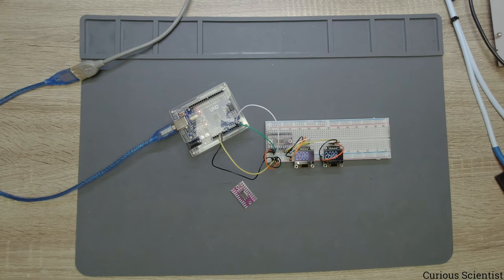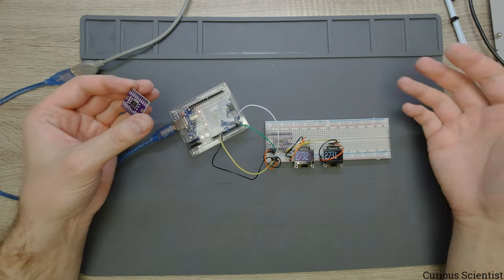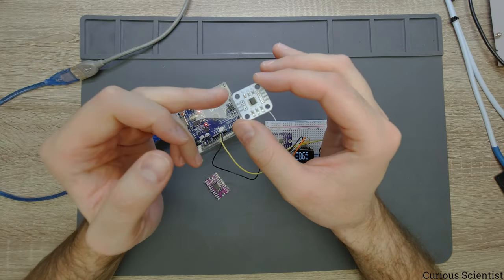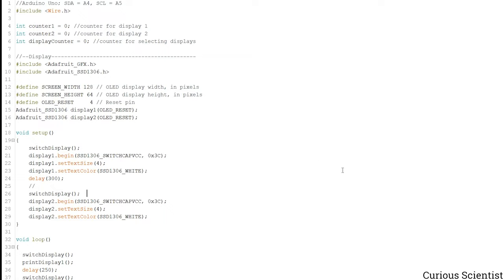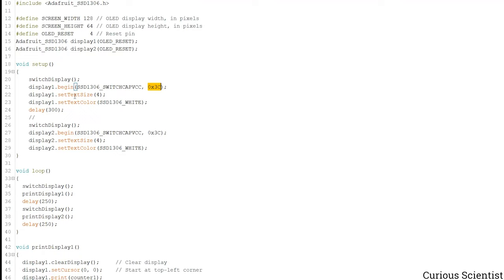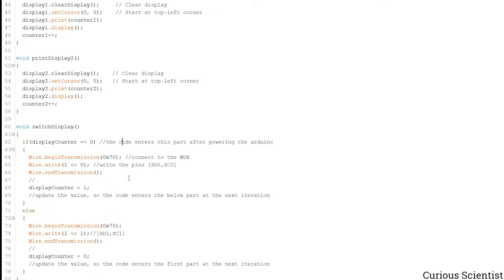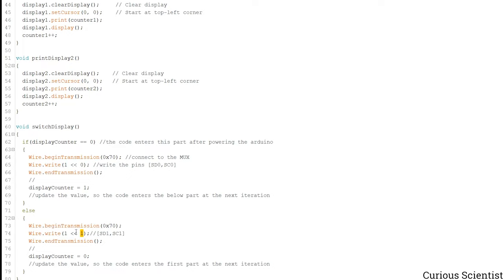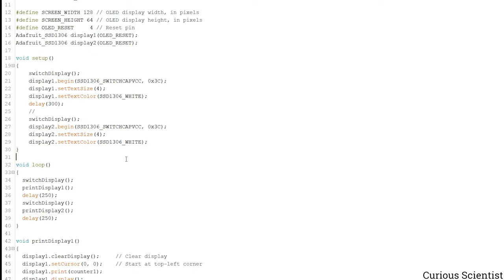TCA9548A i2C multiplexer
In this video I show a nice device that can help us to use multiple i2C circuits with the same i2C address. There are circuits which have fixed i2C addresses, which means that you can only use one of them on a selected i2C bus. If you try to connect several of them, there will be a conflict on the bus and you would not be able to use them. This multiplexer (MUX) resolves this issue and allows you to use 8 devices with the same address at the same time. The way it works is very simple: first we select which channel we want to use by sending a command to the MUX, then we access the i2C device which is connected to the selected channel.